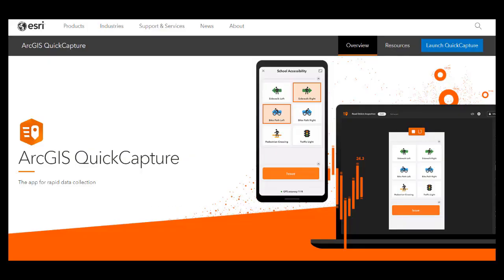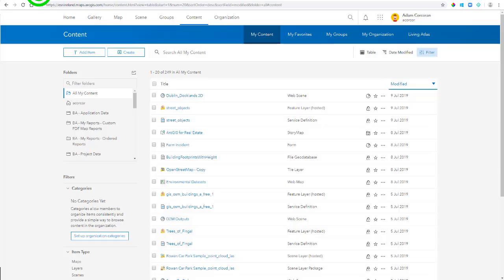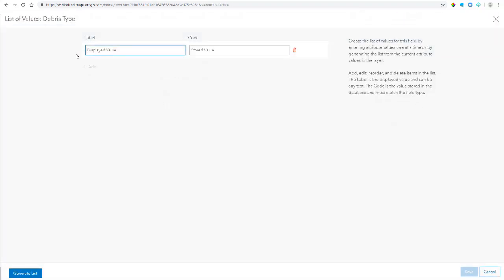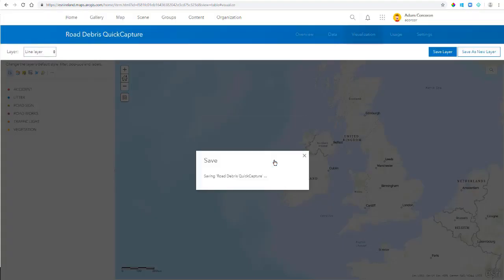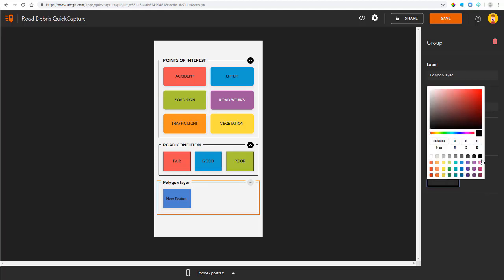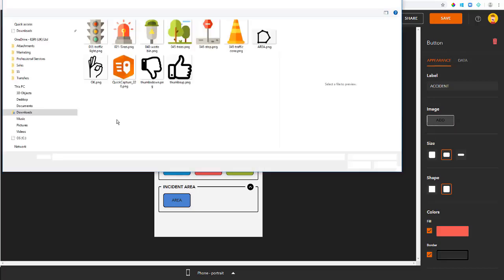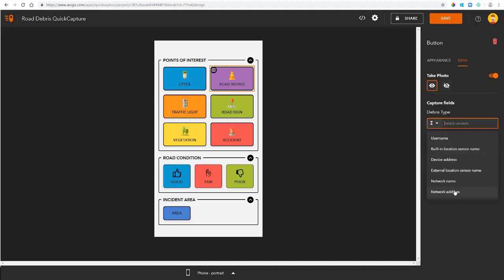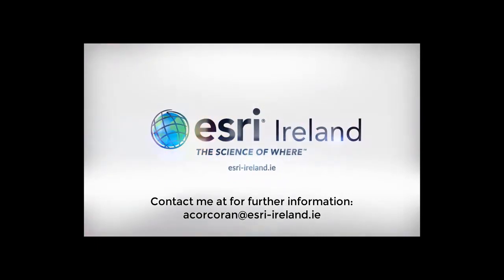How to configure ArcGIS QuickCapture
Capture data with the touch of a button with the brand new Esri app: ArcGIS QuickCapture. With this rapid data collection app, you can quickly record field observations from moving vehicles and send data back to the office for analysis in real time.

Get started using ArcGIS QuickCapture with our latest tutorial, which will teach you how to configure QuickCapture from scratch in just 5 minutes.

The tutorial will touch on the following areas:
-  Where to access resources, tutorials and FAQ’s for QuickCapture.
-  Configuring an ArcGIS Online feature layer for use in QuickCapture.
-  Creating a new project in QuickCapture Designer & importing feature layers.
-  Customising the QuickCapture app interface i.e. colour scheme, labels and buttons.

About us:
Esri Ireland specialises in the application of geographic information systems, helping customers record where things happen and analyse why, with the aim of providing insight and helping them to make better decisions. As Esri's official point of presence in Ireland it has, since 2002, partnered with both the public and private sector to help them understand the impact of geography on their business. Recognised as one of the Best Workplaces in Ireland, Esri Ireland is part of the Esri Global Network, a billion-dollar privately held software company with nearly 10,000 employees worldwide.